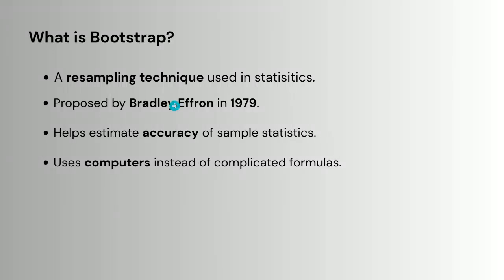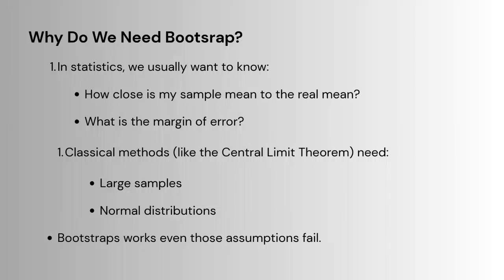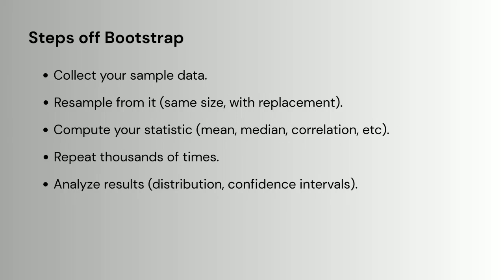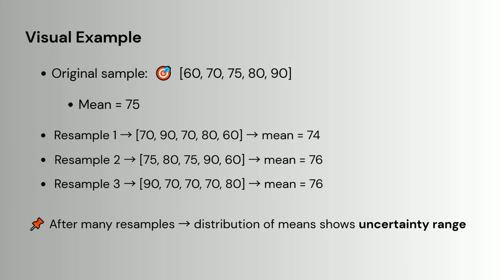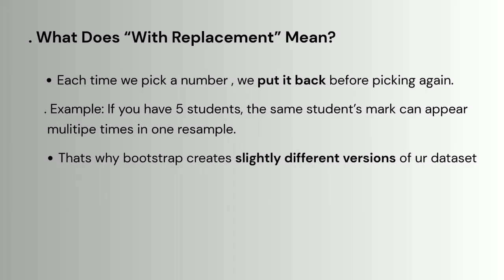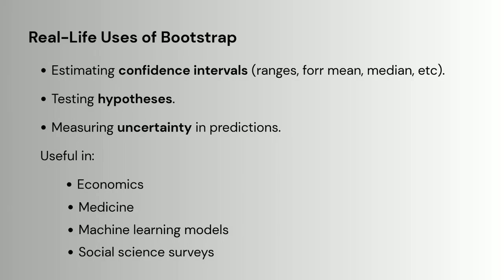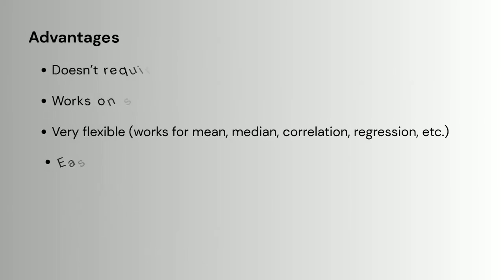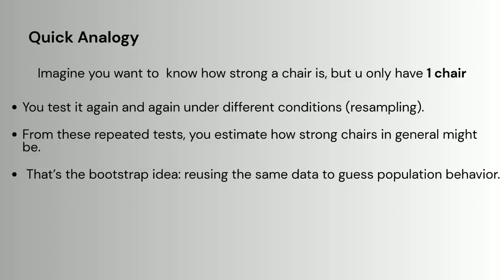Bootstrap method in Probability